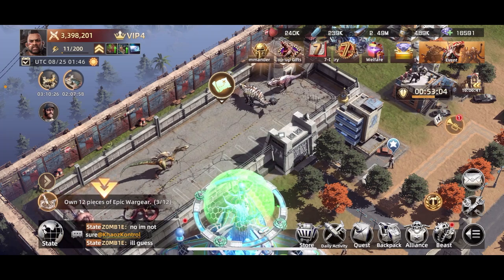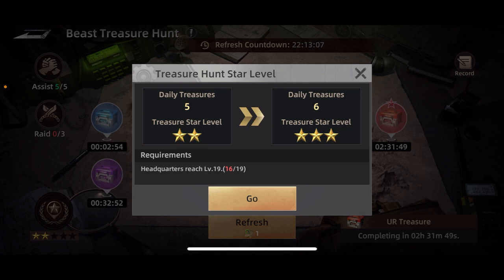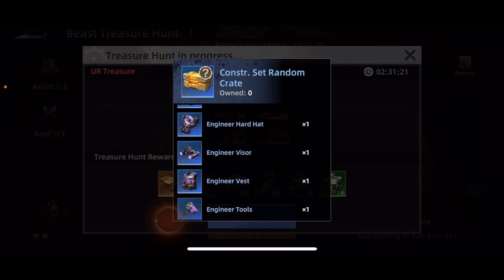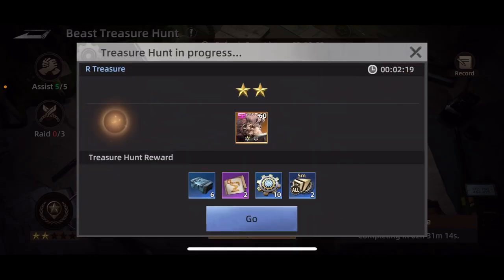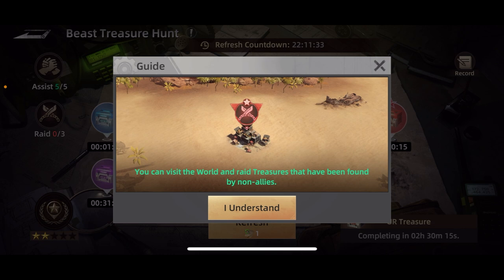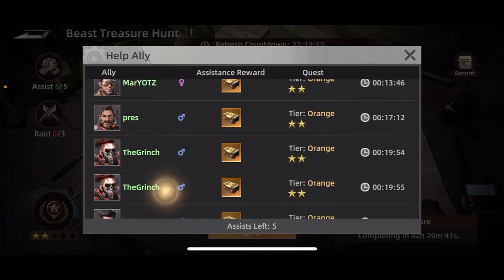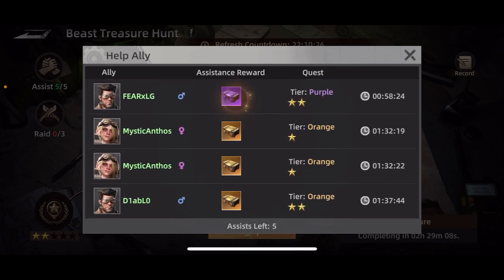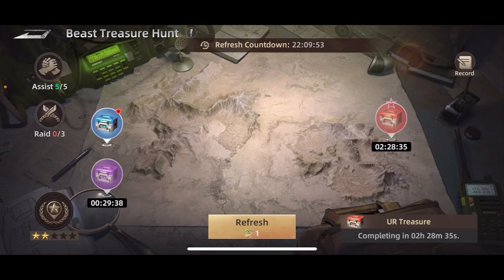Mecha Domination - Treasure Hunt tips to get the BEST REWARDS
Tips and tricks to get the best rewards from the treasure hunt in Mecha Domination!